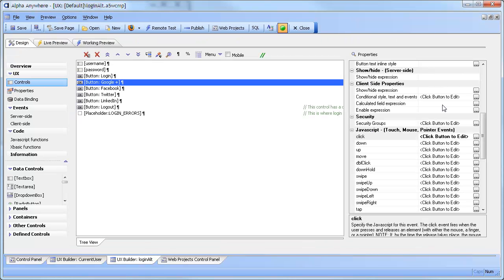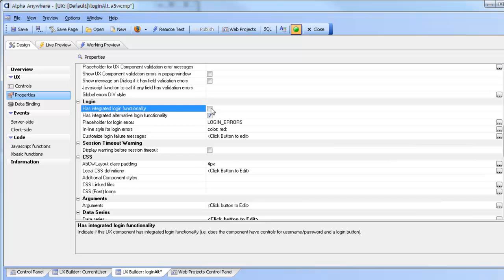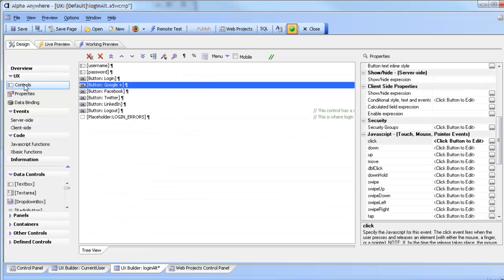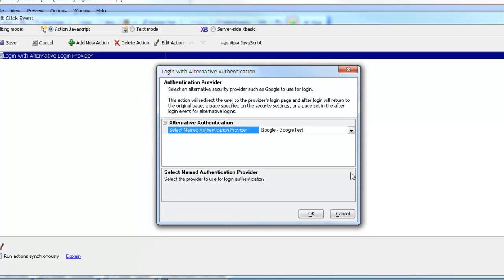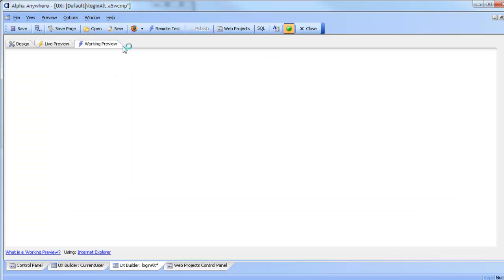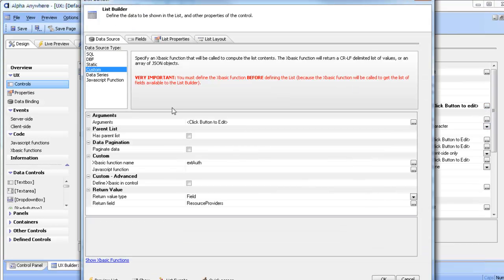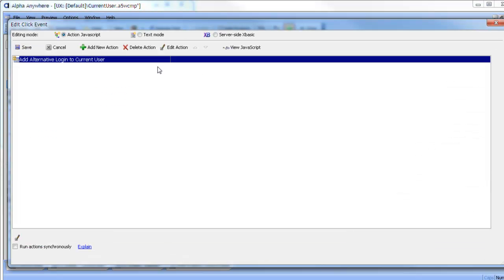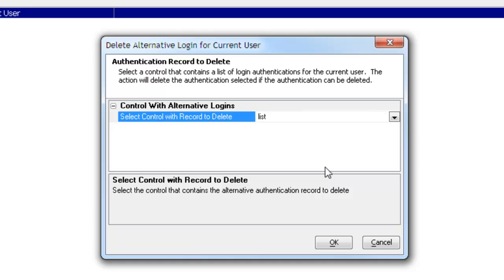AA Video 4 Adding To UX